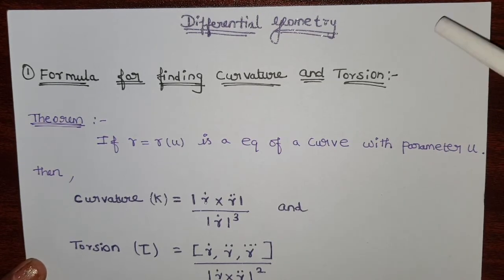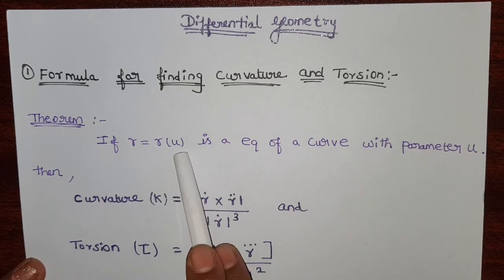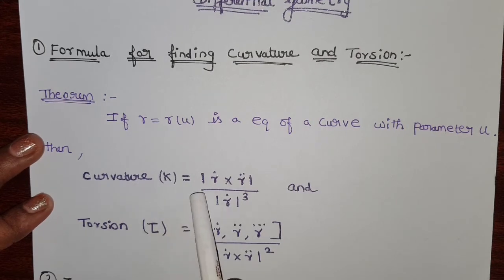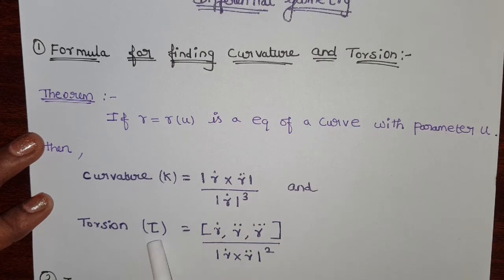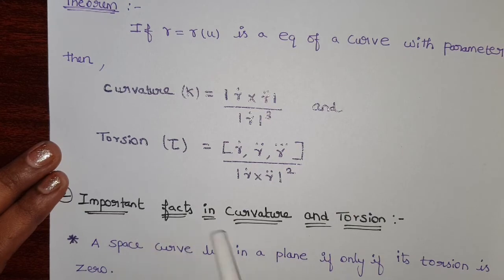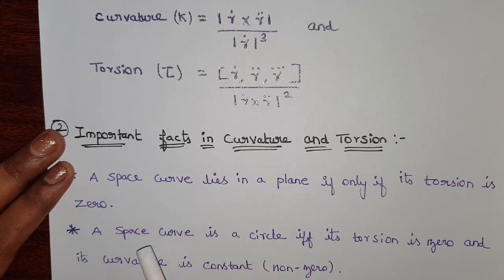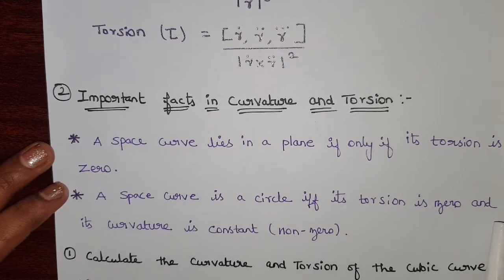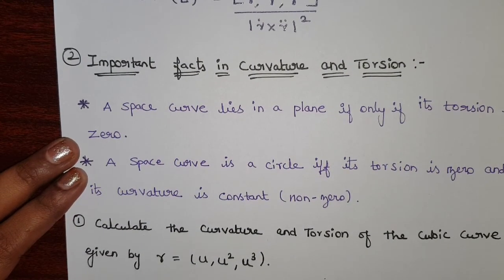FORMULA FOR CURVATURE & TORSION - DIFFERENTIAL GEOMETRY (ENGLISH) POLYTECHNIC-TRB,PGTRB,MSC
This video will help to understand FORMULA FOR CURVATURE & TORSION DIFFERENTIAL GEOMETRY (ENGLISH) POLYTECHNIC-TRB,PGTRB,MSC

We provide full set of study materials for POLYTECHNIC-TRB, PGTRB ( Model Question Paper with Answer )